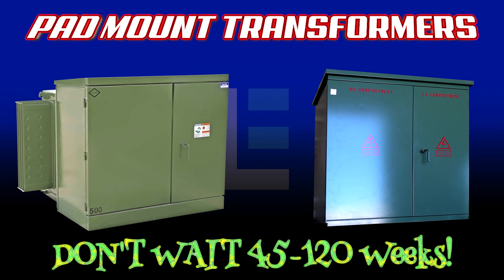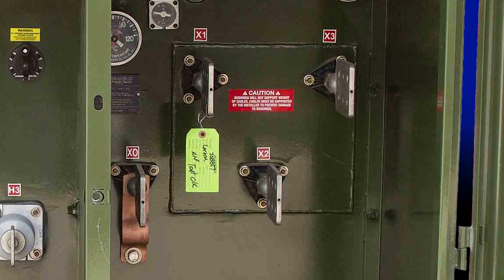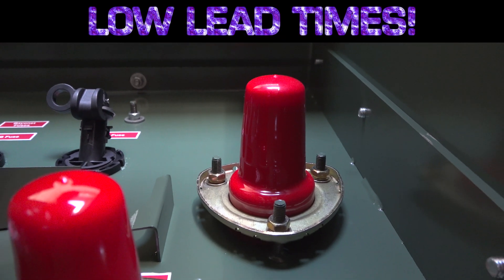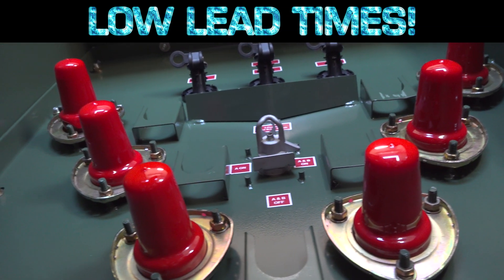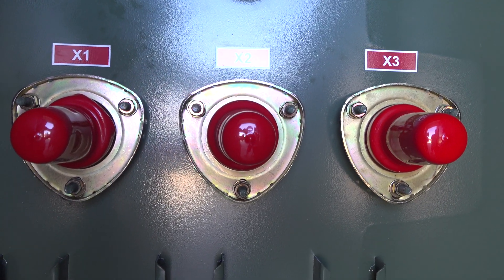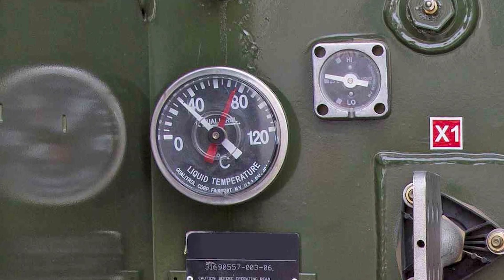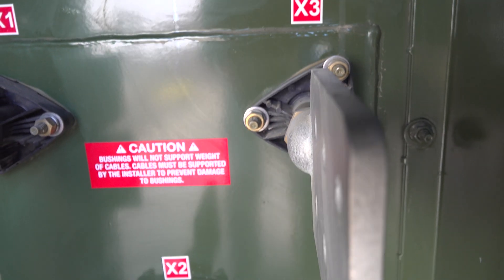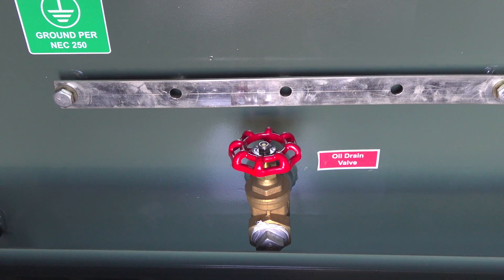Pad Mount Transformers - Get Your Power NOW at Larson Electronics!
There’s no getting around it – you need three-phase liquid filled distribution transformers to complete your construction project.  Long leadtimes for three-phase pad mount transformers can delayed construction projects for months to years, resulting in costly losses and high vandalism risks.

Our catalog of three-phase pad mount transformers includes ONAN, KNAN, ONAF and KNAF cooling classes.